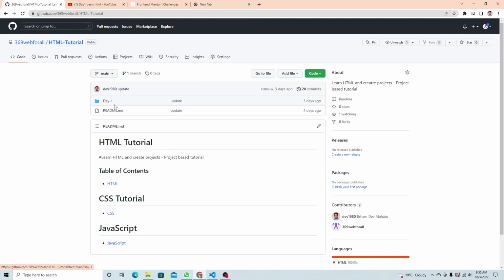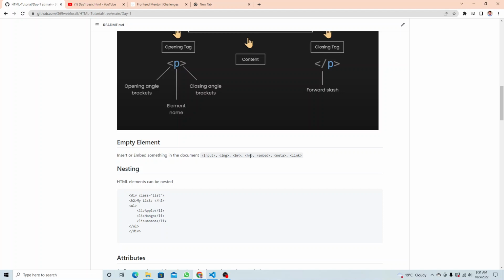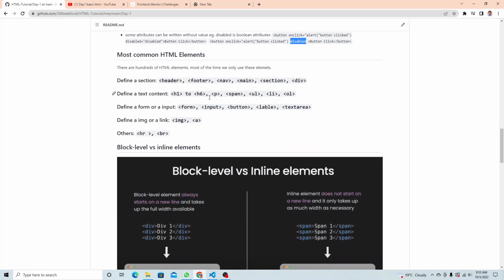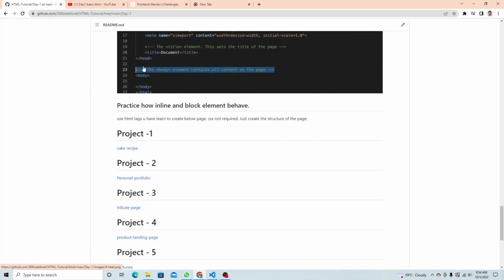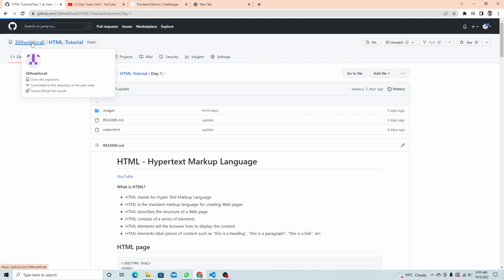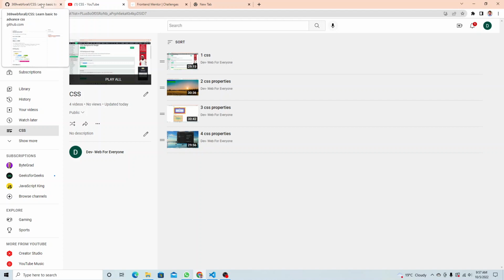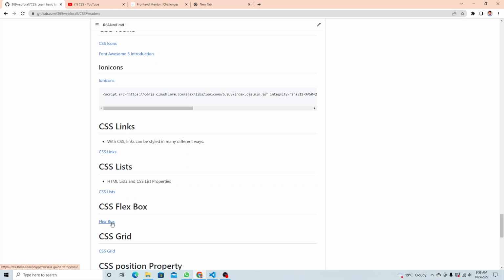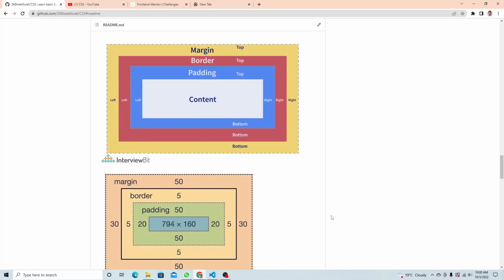intro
Step to follow.